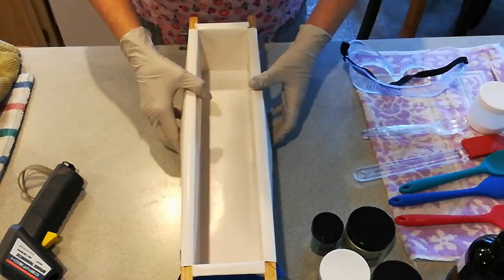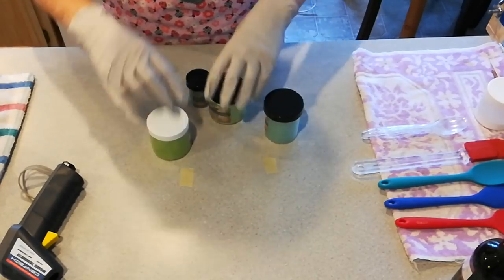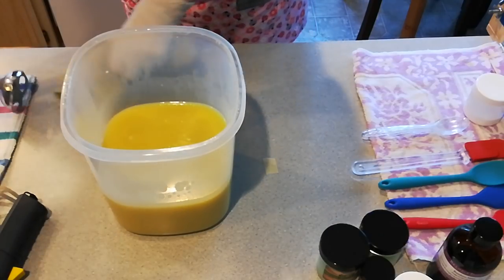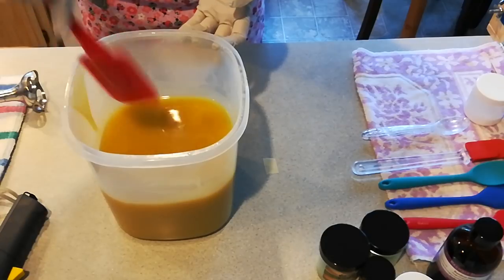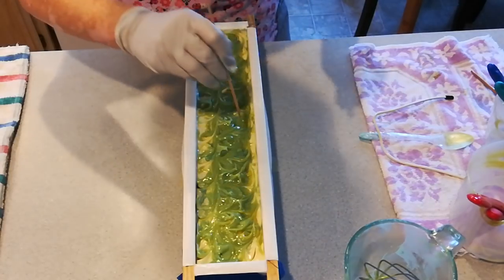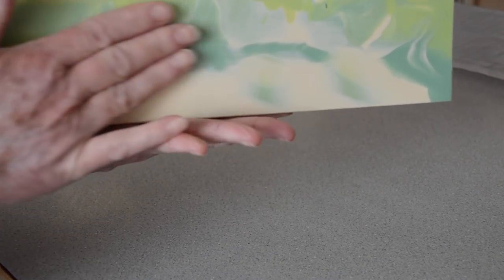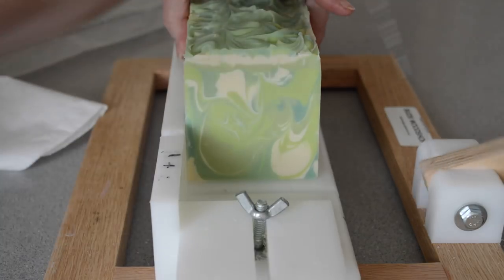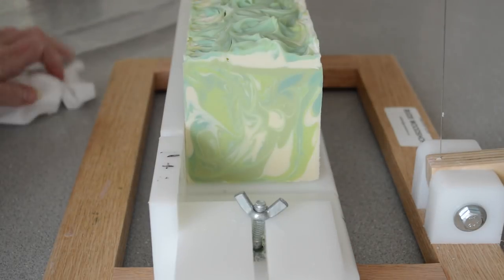BAMBOO MINT ~ Making & Cutting Cold Process Soap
I will most definitely be using this wonderful refreshing, calming and cool scent again, though earlier in the summer next year.  It is a harmonious blend of relaxing notes where no single scent overpowers the other.  Two thumbs up Bramble Berry!  (One of these bars will be saved for the upcoming 500 Subscriber Giveaway!)

Thank you for watching, and you may also find me on Facebook at Ladybug Lane Soaps where these bars will be available for pre-order as soon as I get it uploaded here.

FYI: each time my subscriber count hits another 500 subscribers, I will be doing a nice random give-way to viewers who have SUBSCRIBED to my channel :)  The giveaway will probably be a combination of soaps and two of my romance novels I've written.
(If you're curious about what my novels are about, please check them out on Amazon under the name "Margie Bayer")